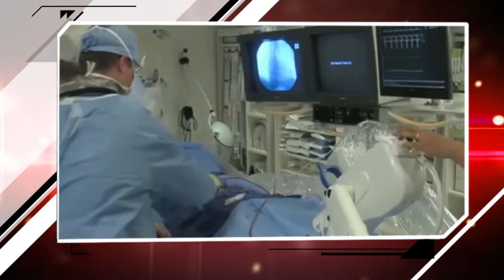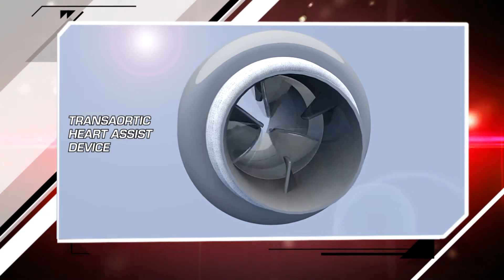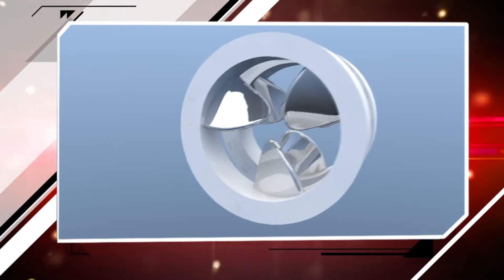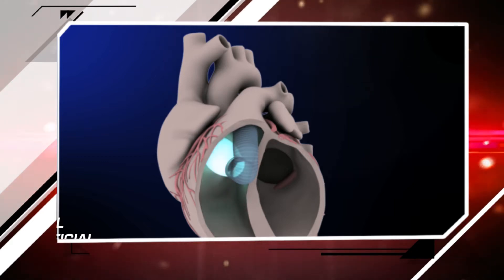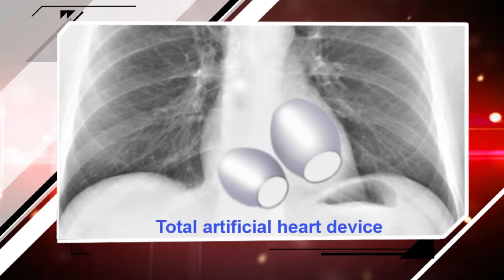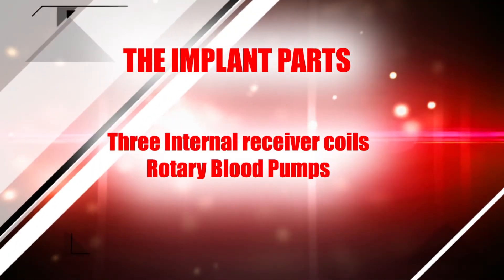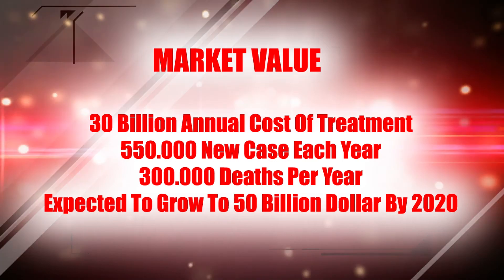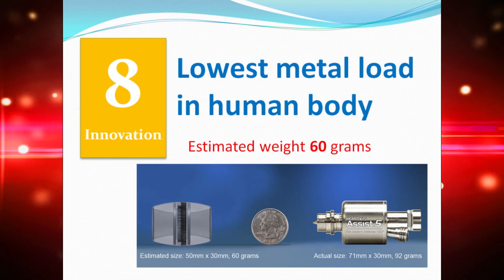Total artificial heart display